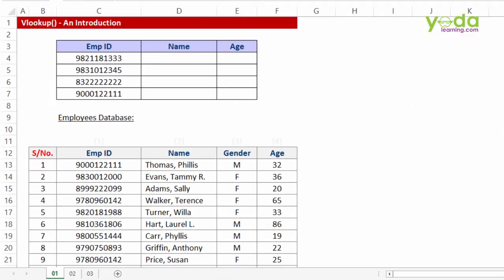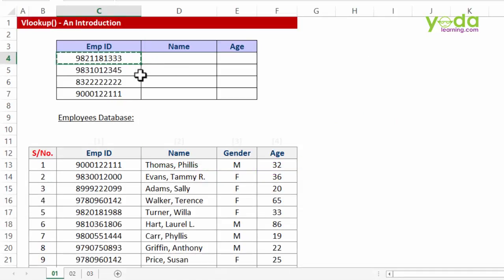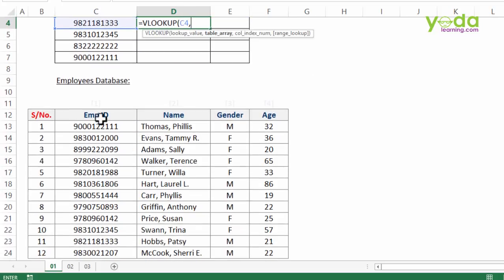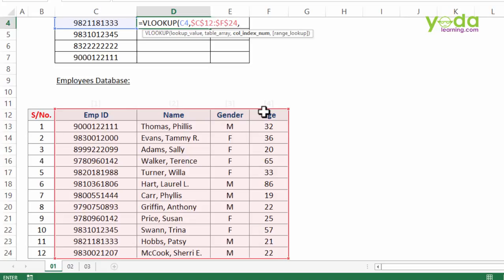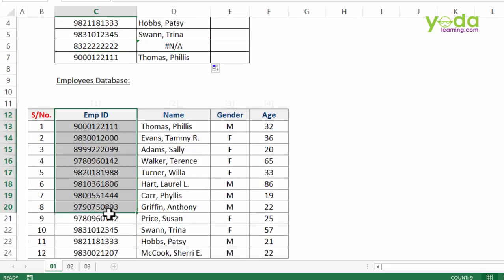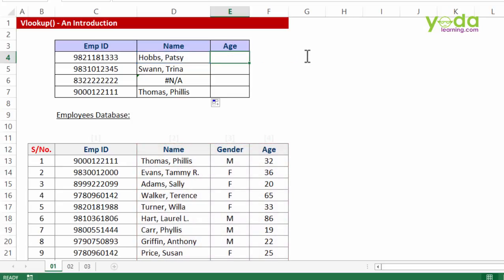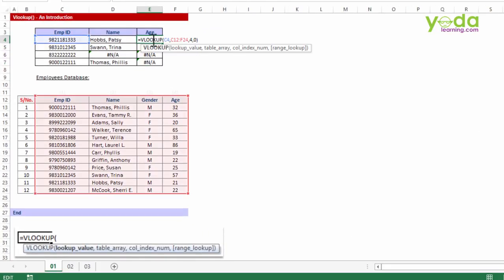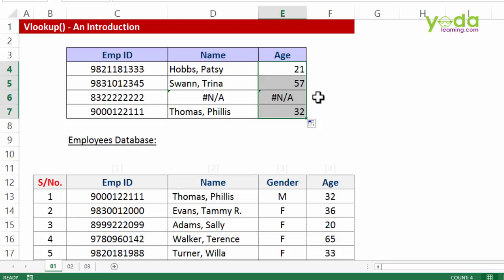VLookup Formula in Excel for Beginners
In this tutorial, we give you a brief intro on How to use VLookup in Excel with an example. The Excel VLookup Function performs a vertical lookup by searching for a value in the left-most column of the table and returning the value in the same row in the index number position. The Vlookup Formula supports all versions of excel.

00:00 Introduction to Excel VLookup formula
00:51 How to use Find and Replace in Excel
01:26 How to use VLOOKUP Formula in Excel
02:53 Press F4 (To Freez the range in Excel)